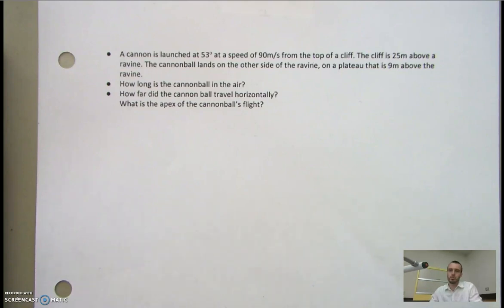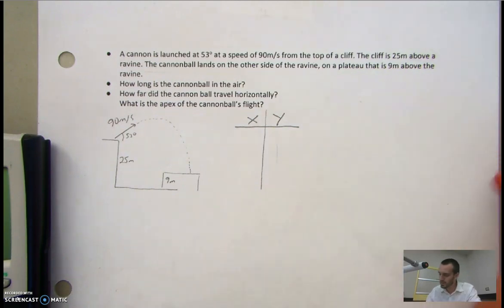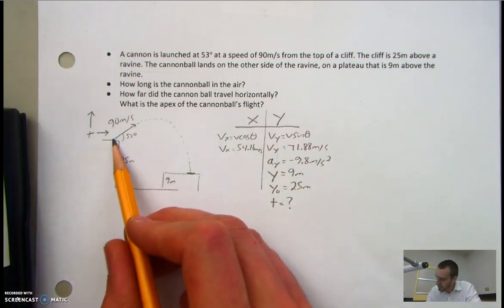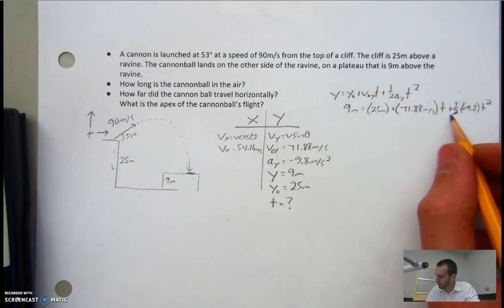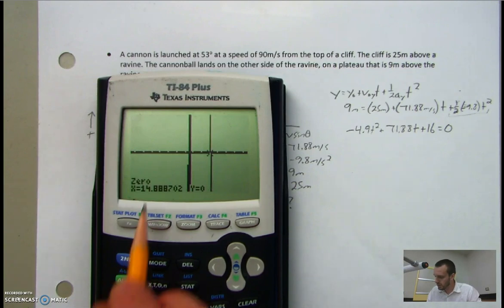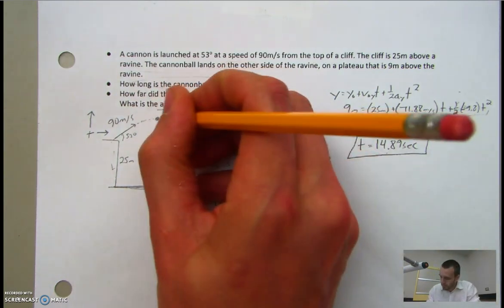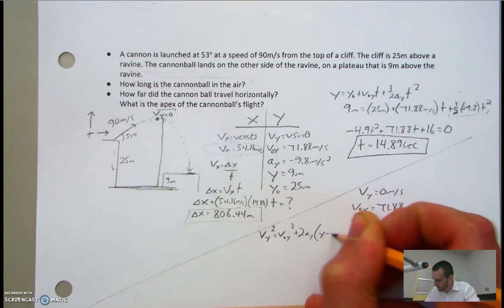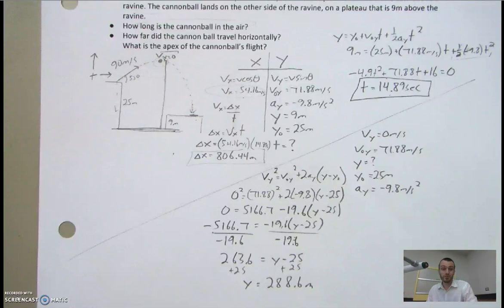Angled Projectile Cliff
AP Physics 1 problem solving for:
Projectile Launched at an angle off of a cliff